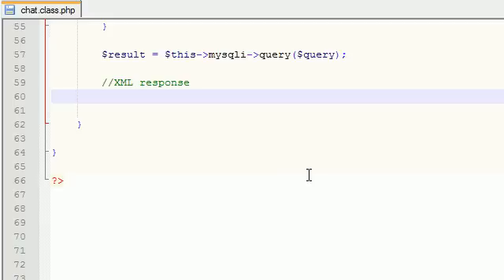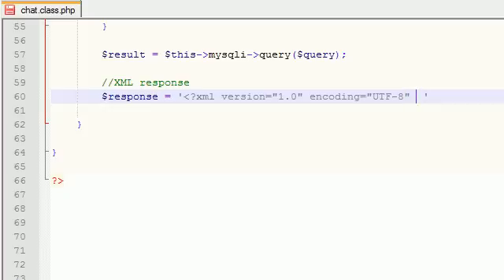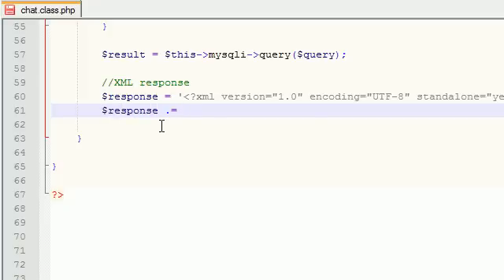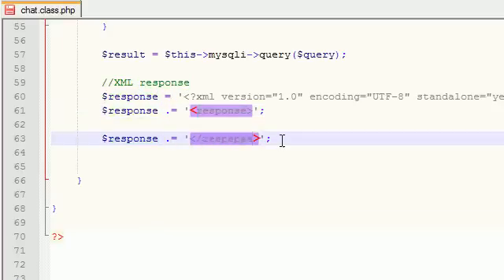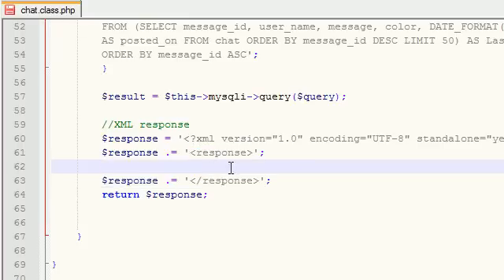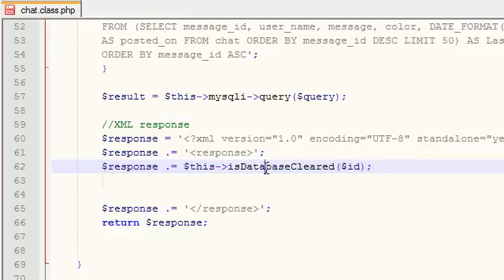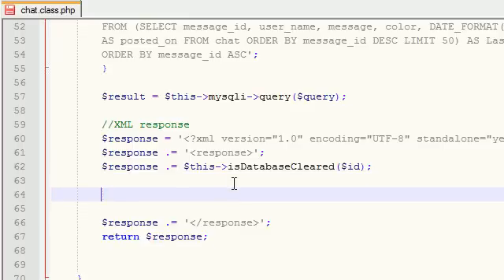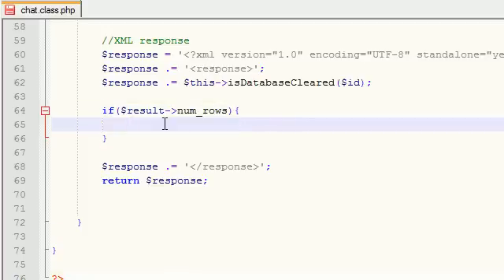AJAX Chat Tutorial - 10 - Building the XML Response